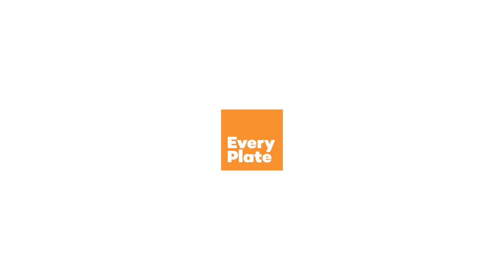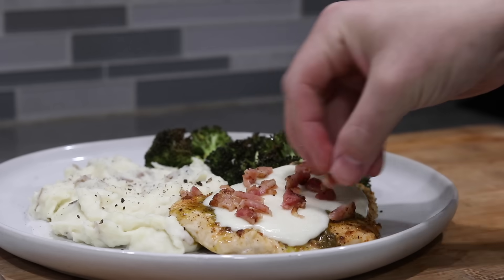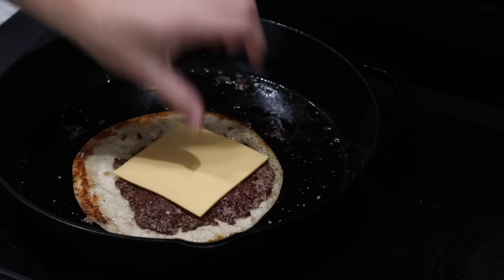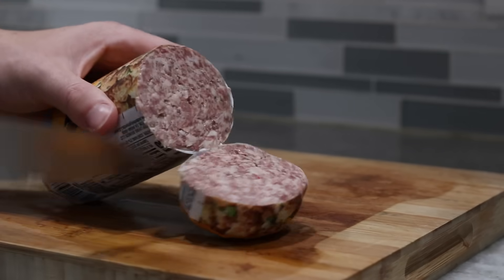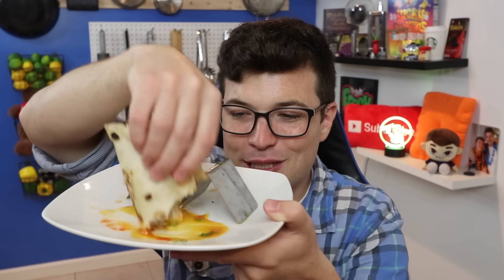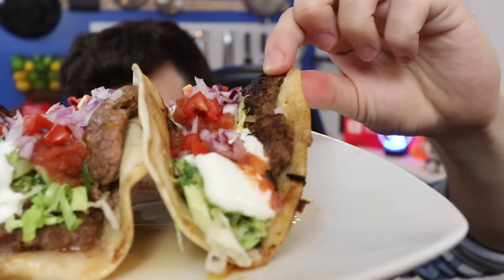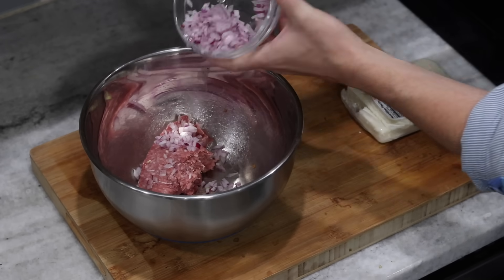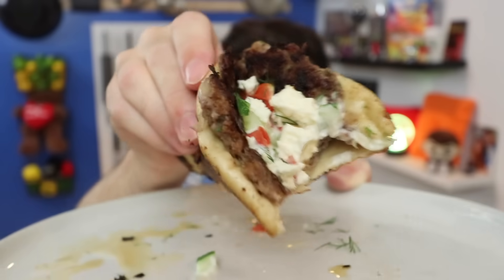I Tested All The Tiktok Smashburger Tacos- Big Mac, Breakfast Taco, Greek,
All My Equipment! (ad)
Main Camera
2nd Camera

Intro: (0:00)
Sponsor: (1:19)
Big Mac Smashburger Taco: (2:15)
Breakfast Smashburger Taco: (4:47)
Taco Smashburger Taco: (6:37)
Greek Smashburger Taco: (9:29)
Outro: (12:35)